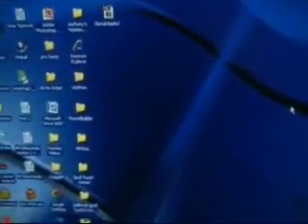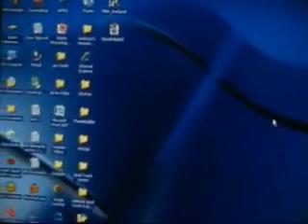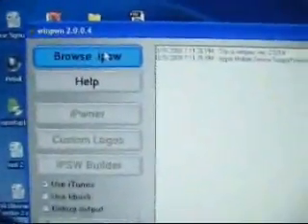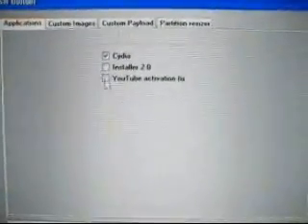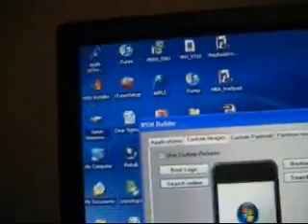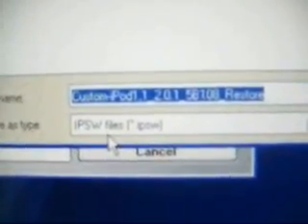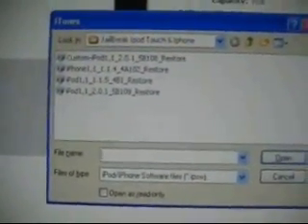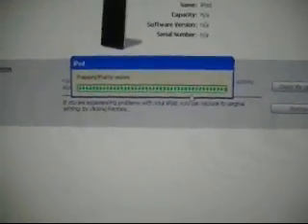How to use winpwn 2.0.0.4 to get the 2.0.1 firmware Jailbroken on iPod Touch or iPhone.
iPod Touch firmware 2.0.1 (NOT CUSTOM sorry i named the file wrong)

Download this if You want a program to put ur ipod or iphone in DFU MODE: